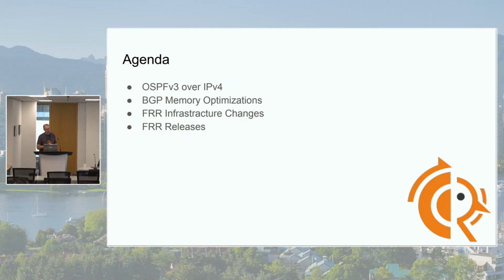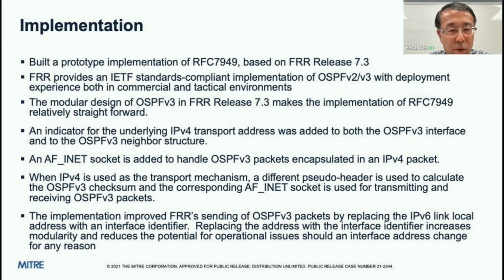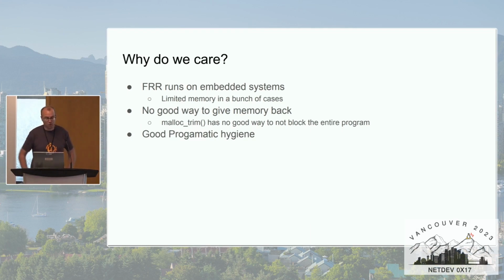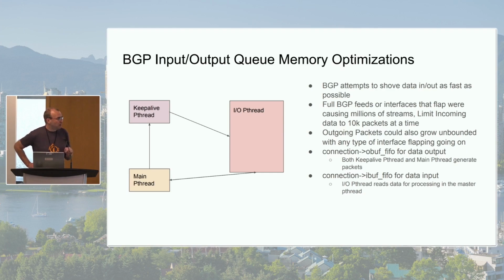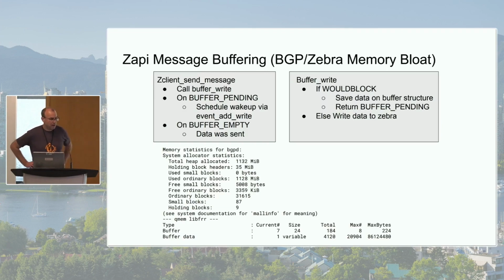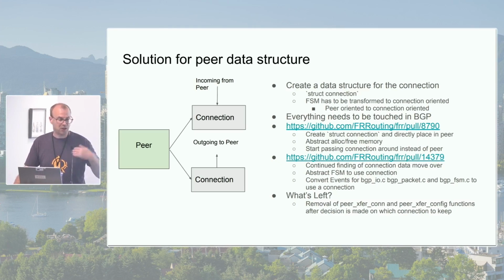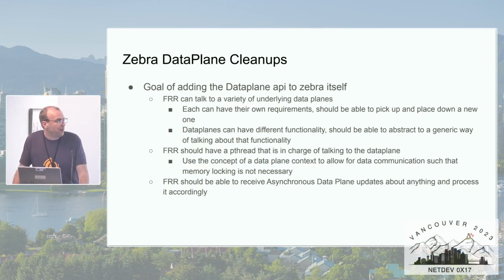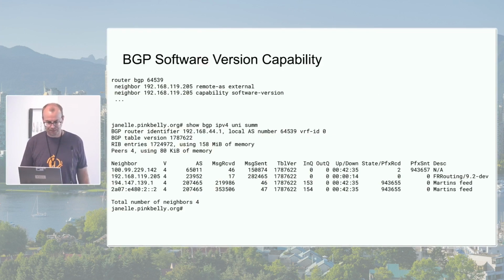Netdev 0x17 - FRR Workshop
This years FRR workshop will cover recent Scale/Memory optimizations for BGP. Conversion of BGP bestpath and multipath processing to be a one time scan of BGP routes and how Nexthop Group Integration can be achieved via this in BGP. How Zebra has been changed to further accommodate the separation of the data plane into zebra. Finally we will discuss recent releases and what would people like to see from FRR itself in the future